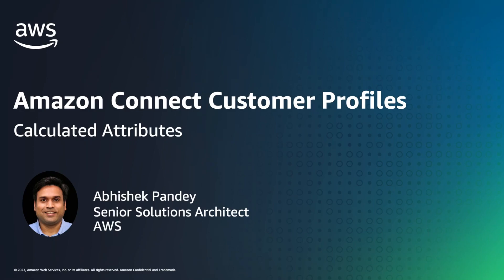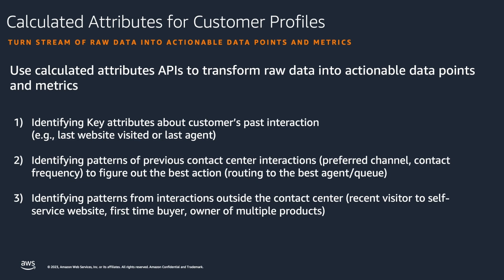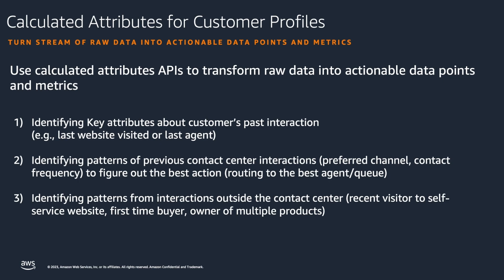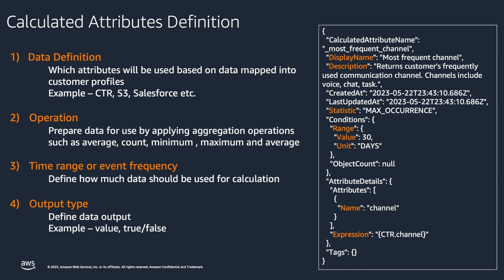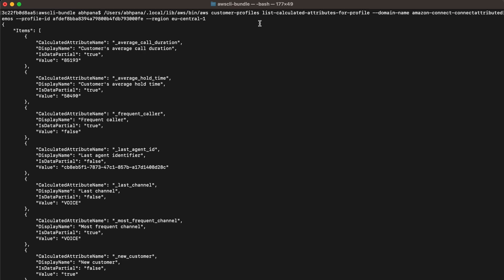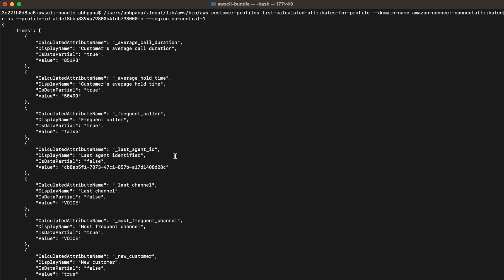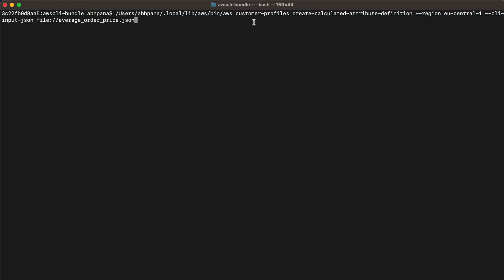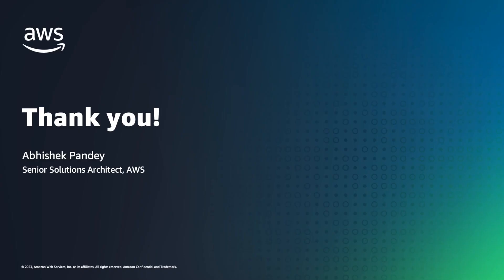Calculated Attributes for Amazon Connect Customer Profiles | Amazon Web Services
This video will show how calculated attributes use your historical customer data to analyze customer behavior and provide actionable data points and metrics. Calculated attributes can be used to automate your contact flows and provide agents with relevant information to better serve your customers. By default, Customer Profiles automatically generates calculated attributes from Amazon Connect contact history data. APIs can be used to edit or create custom calculated attributes.